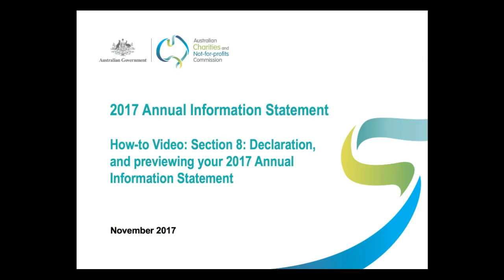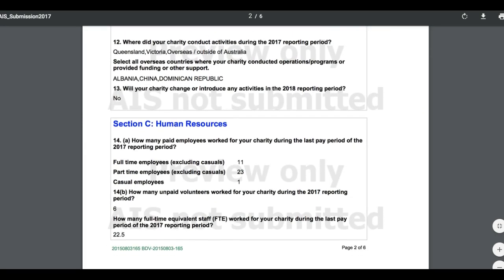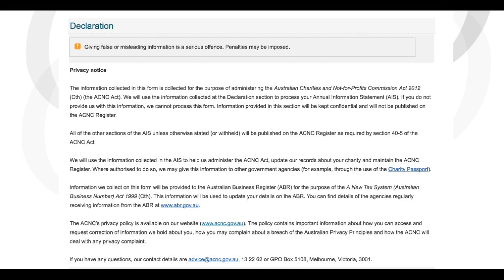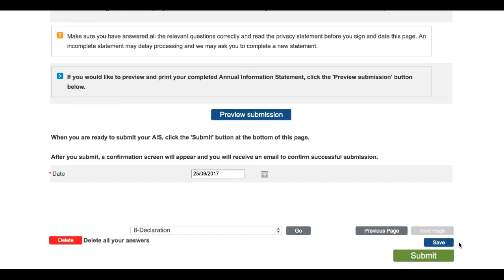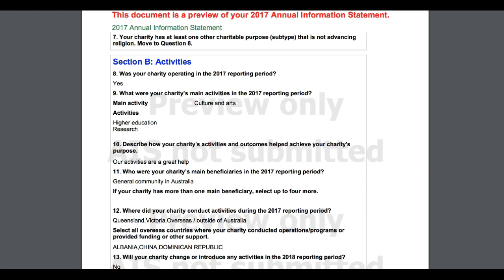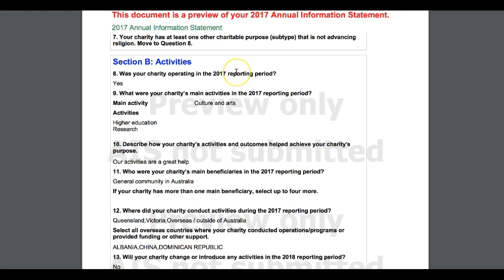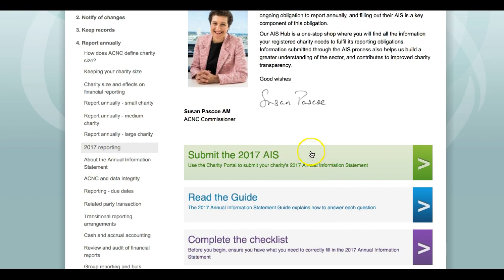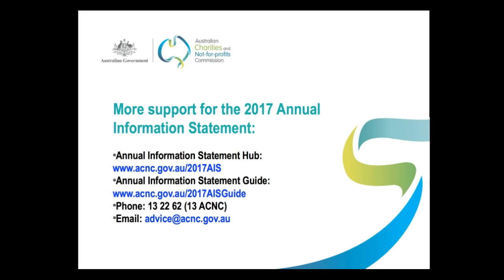How to submit your 2017 Annual Information Statement: Section 8 - Declaration and form preview